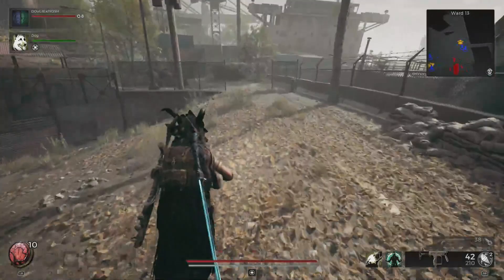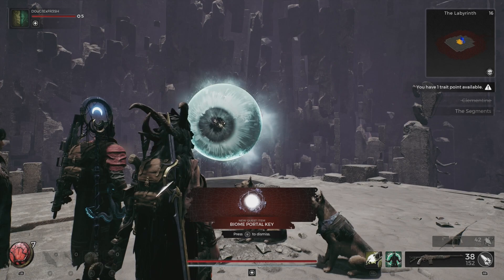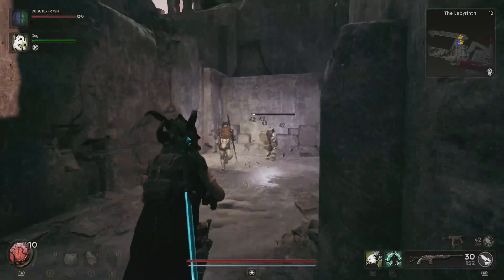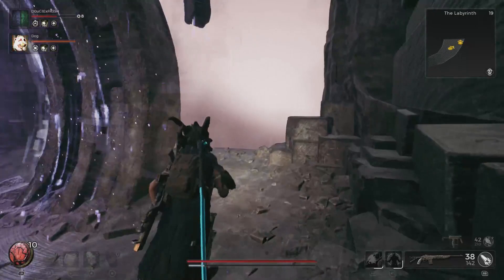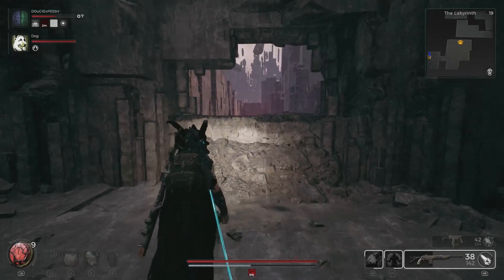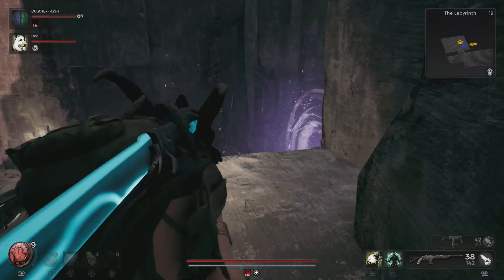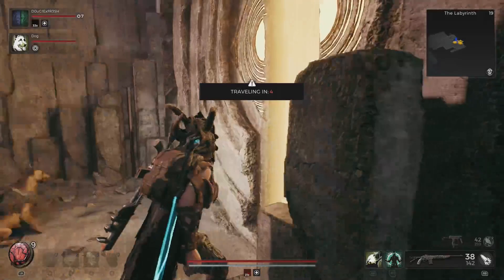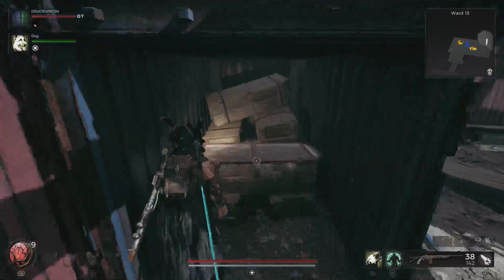Remnant 2 - Where to find the Leto Mark II Armor (in Ward 13)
This is the location and instructions on how to obtain the Leto Mark II Armor in Remnant 2